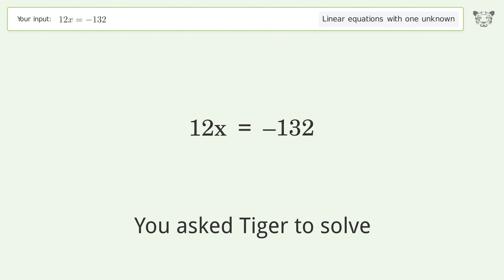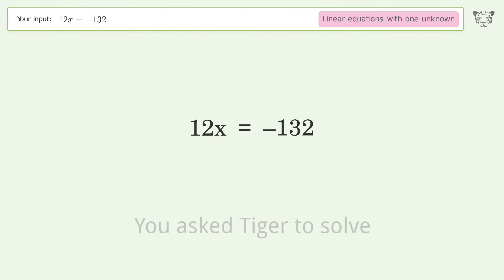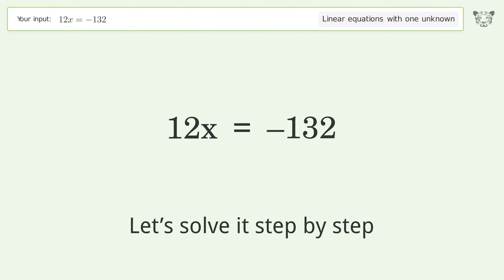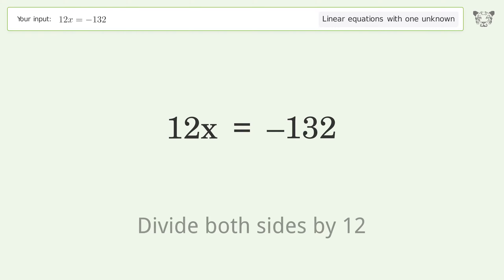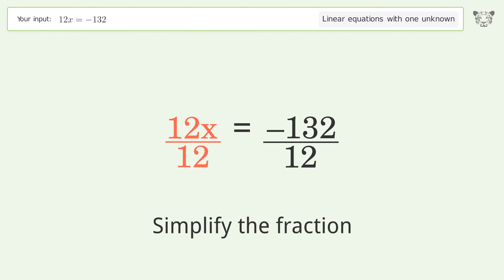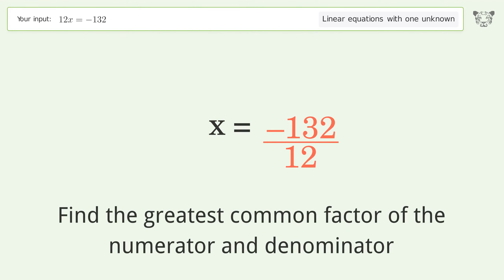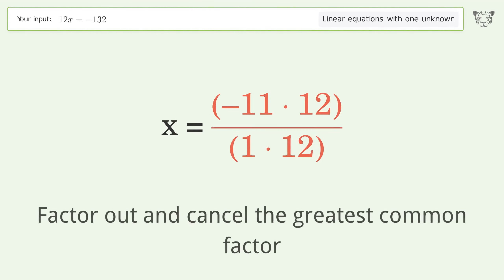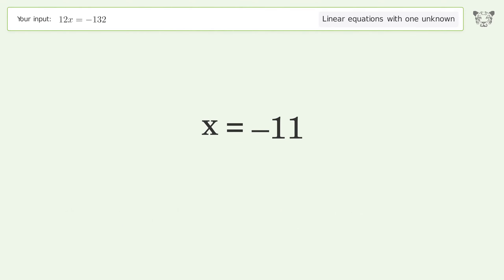Linear equation with one unknown: Solve 12x=-132 step-by-step solution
for a step-by-step and more tips and tricks for dealing with linear equations with one unknown.